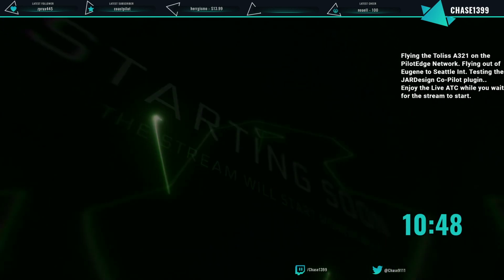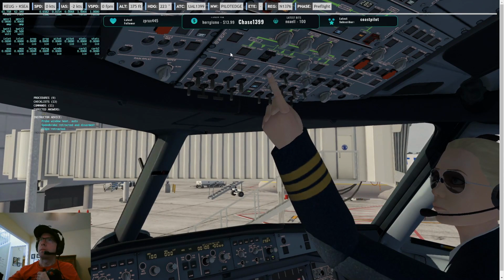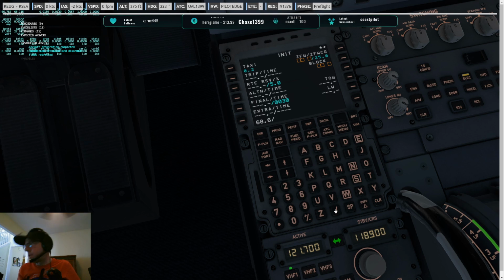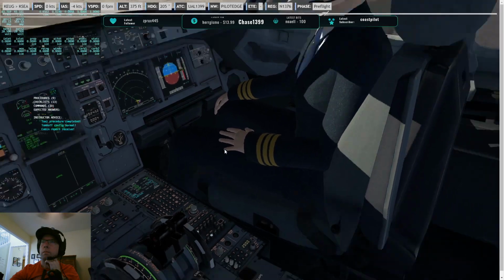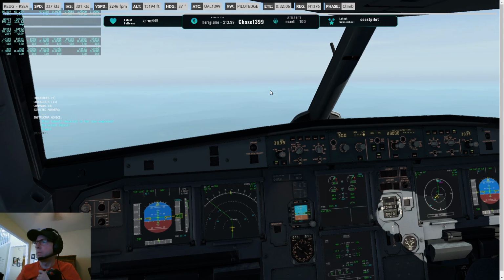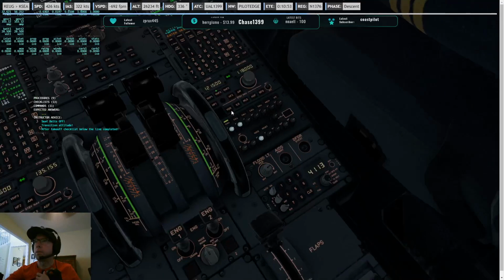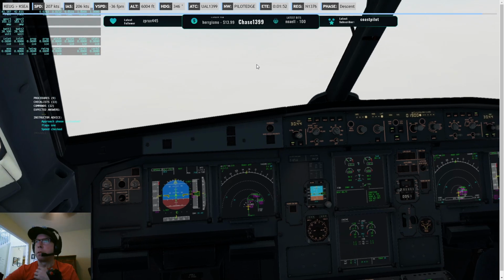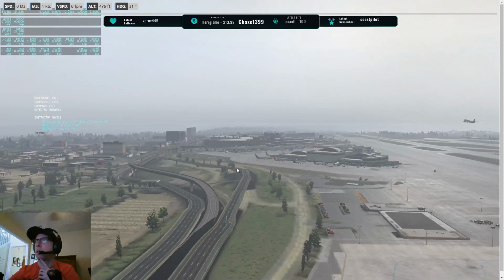XP11 / PilotEdge / A321 / Eugene to Seattle Int / Testing the JARDesign Co-Pilot plugin.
1st Live stream using the JarDesign Co-Pilot plugin. A little bit of a learning curve, but overall I'm impressed.